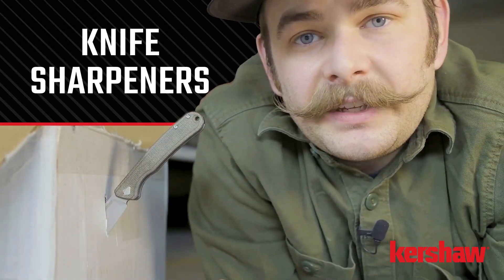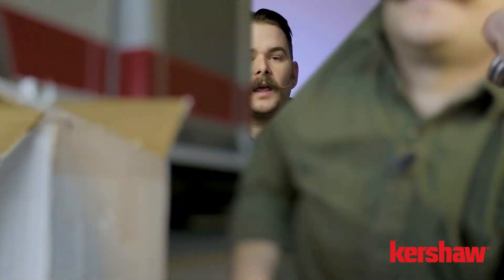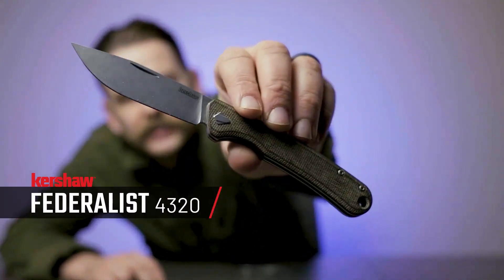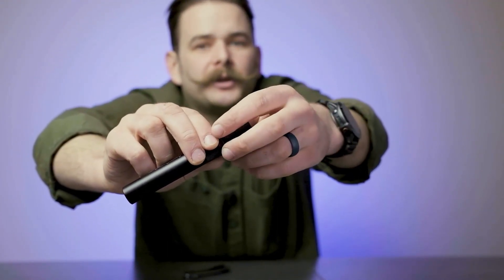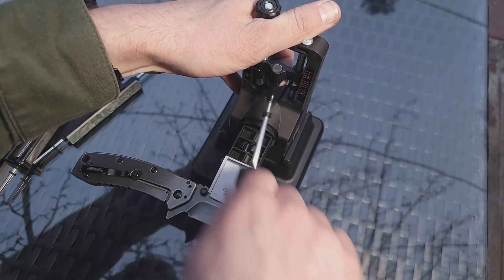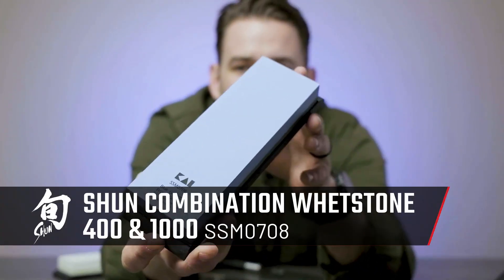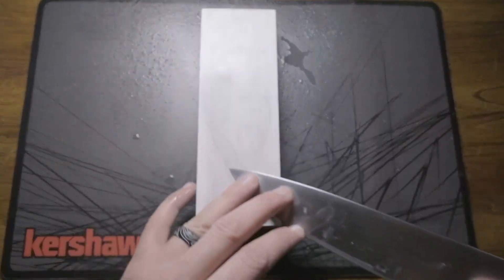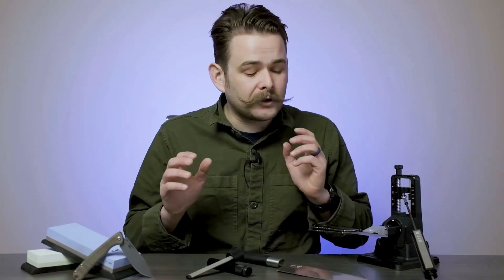The Best Tools for Sharpening Your Kershaw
Keeping your blade sharp is one of the key aspects of maintaining a Kershaw. Our friend Nico, a YouTube knife reviewer and enthusiast, demonstrates the top three tools for sharpening your knife.